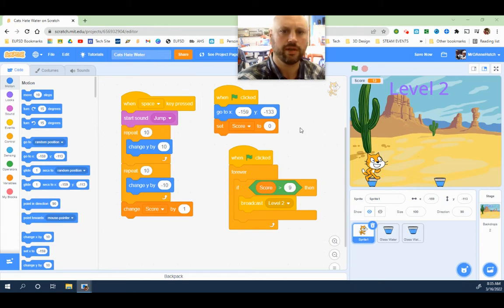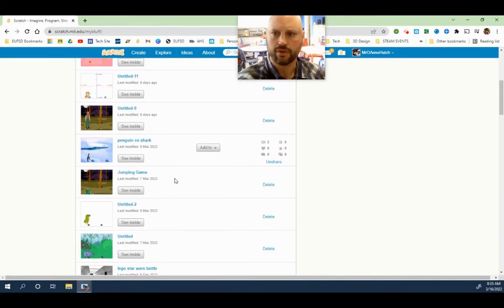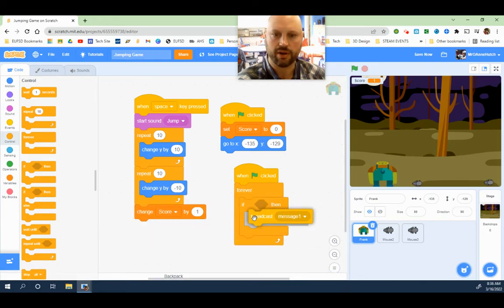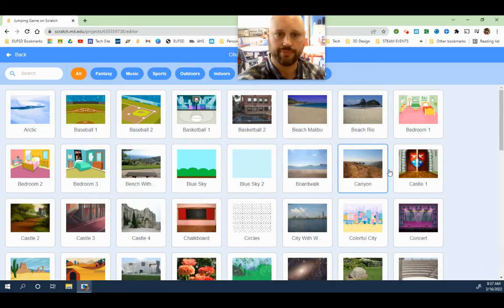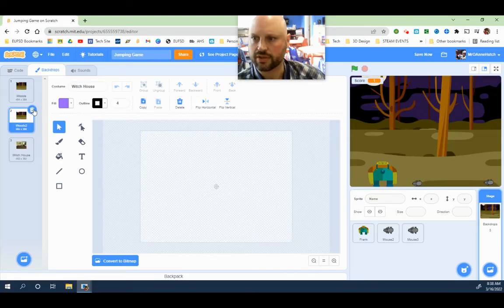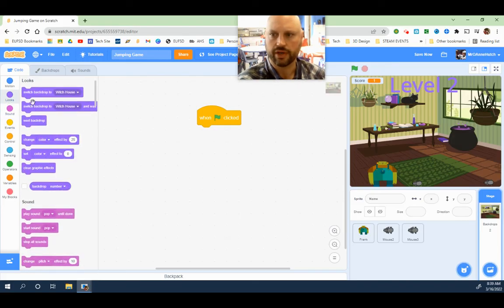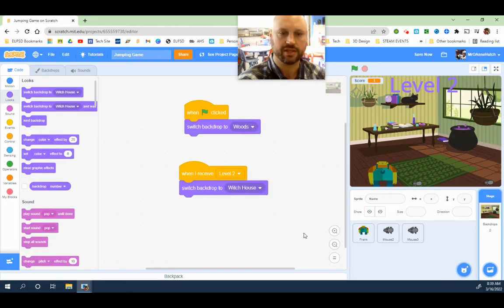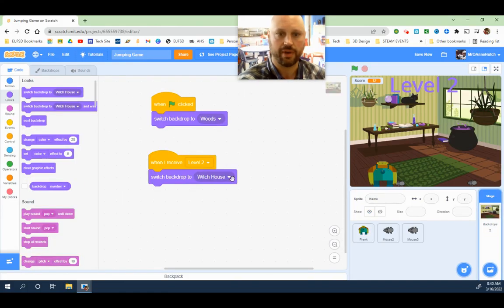Lesson 3 - Scratch Coding- Adding a Level to Jumping Game